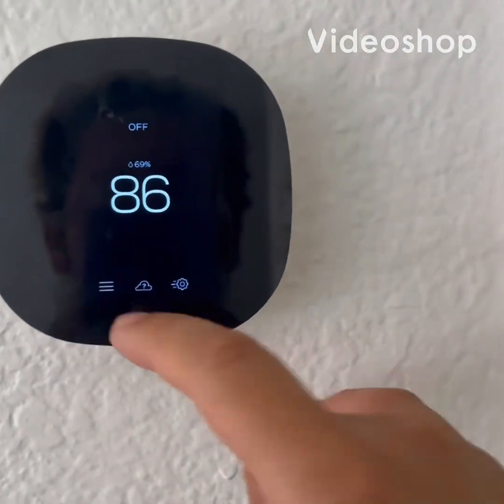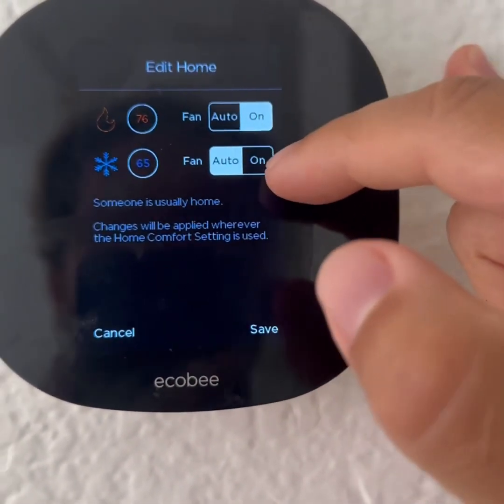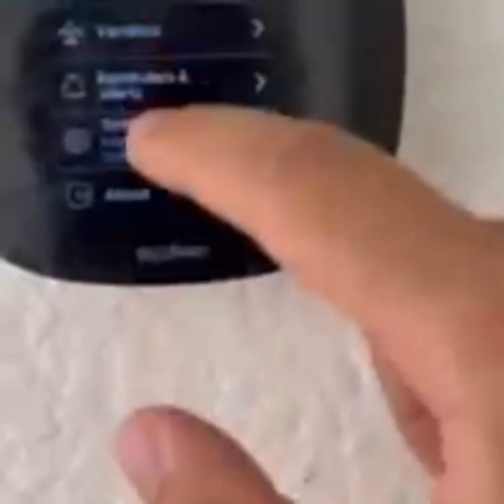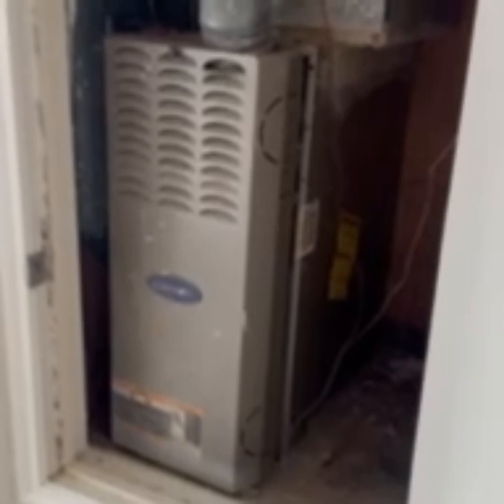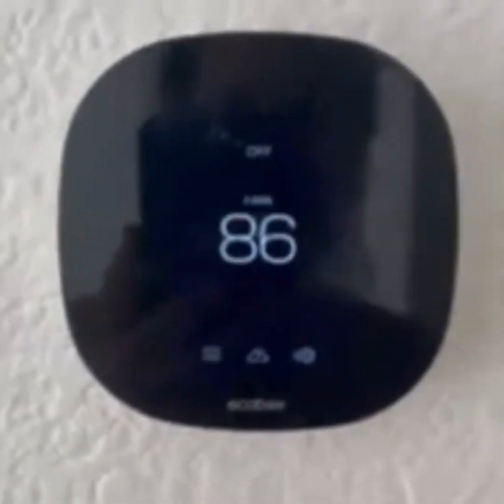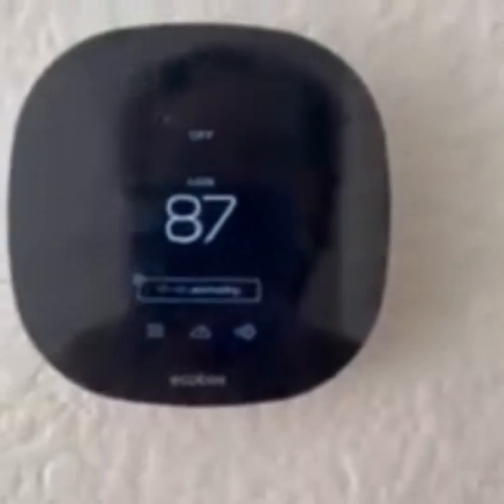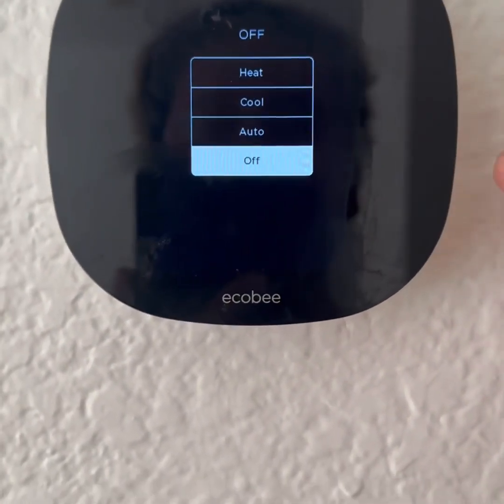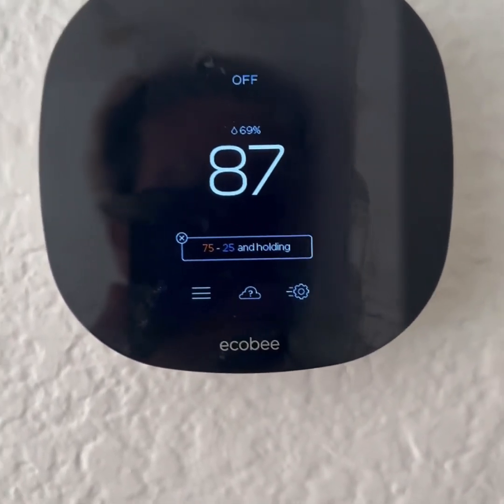How to use the Smart Thermostat at 10006 Victoria Ridge Ln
How to use the Smart Thermostat at 10006 Victoria Ridge.